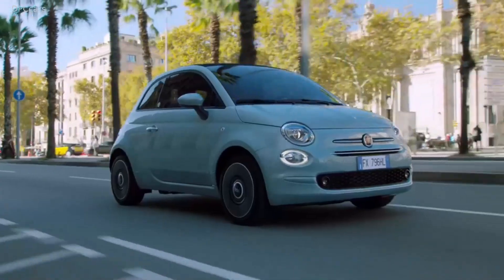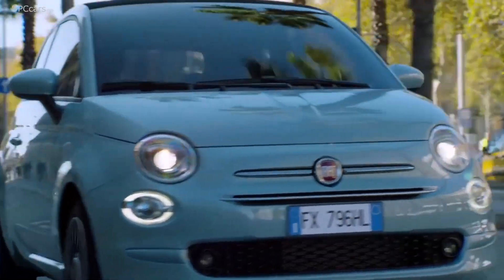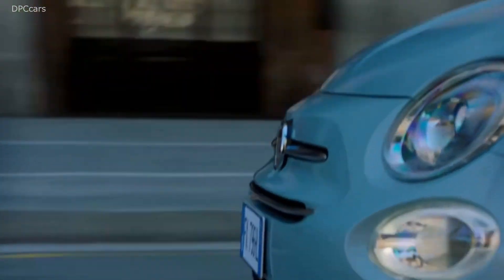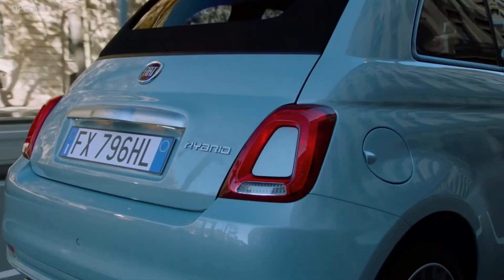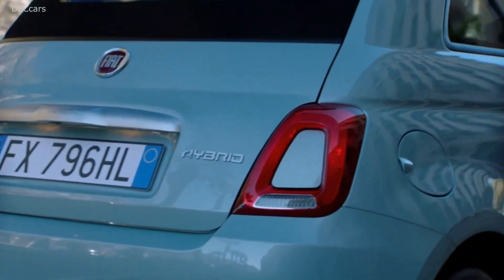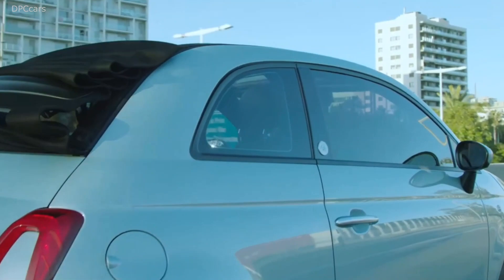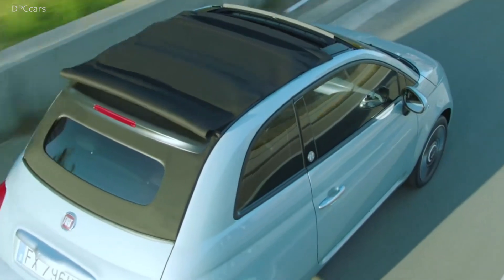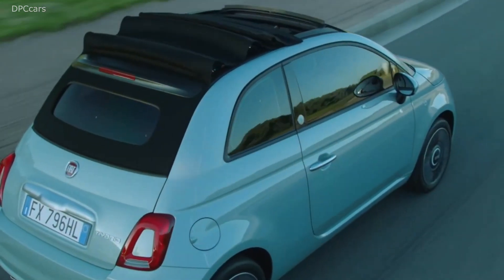Fiat 500 Hybrid 2020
The new gasoline Mild Hybrid engine, which builds on the heritage of the famous Fire engine, more than 30 million of them were produced, implements a 1-liter, 3-cylinder engine configuration with peak power output of 70 hp (51 kW) at 6,000 rpm and peak torque of 92 Nm at 3,500 rpm. The cylinder head has two valves per cylinder and a single camshaft with continuous variable valve timing (the timing is chain-driven). The structure includes a compact combustion chamber, high-tumble intake ducts and external EGR (Exhaust Gas Recirculation), providing a remarkably high compression ratio (12:1), which translates into better thermal efficiency. The crankcase, developed in collaboration with Teksid, is made of high-pressure die-cast aluminum alloy with cast-iron cylinder liners, to reduce startup times and contain the weight of the engine to just 77 kg. Additionally, friction is reduced using a crank mechanism with a bore/stroke ratio of 1.24 and a connecting rod/crank device with a 10 mm offset to maximize efficiency.

The BSG system is mounted directly on the engine and is operated by the belt that also drives the auxiliaries. The system recovers energy during braking and deceleration, stores it in a lithium battery with a capacity of 11 Ah, and uses it, at a maximum power of 3,600 W, to restart the engine in Stop&Start mode and to assist it during acceleration.

This technology allows the internal combustion engine to switch off, even at speeds below 30 km/h, simply by shifting into neutral (the dashboard, which displays information on the hybrid system, prompts the driver when to do so). In coasting mode, the lithium battery powers all services, ensuring the driver has full control of the vehicle.

The Mild Hybrid propulsion unit in the latest Panda and 500 Hybrid Launch Edition is combined with a novel 6-gear C514 manual transmission evolution (transverse gearbox, front-wheel drive), with contents aimed at enhancing maneuverability and improving efficiency, including new low-friction bearings and gaskets, the use of a specific high-efficiency lubricant and a never seen before 6th gear ratio that improves fuel economy in out-of-town driving. The comfort-related aspect has also been taken into consideration by optimizing the gearbox system support. Lastly, the new system involves lowering the entire power unit 45 mm so the car behaves better on the road thanks to the lower center of gravity.

The new FireFly family was developed by FCA to offer a range of downsized gasoline engines, featuring good fuel efficiency and benchmark performance in a wide range of applications. The basic structure of the new engines guarantees efficiency, modularity and a considerable degree of standardization in terms of components and manufacturing process, flexibility and potential for future developments.